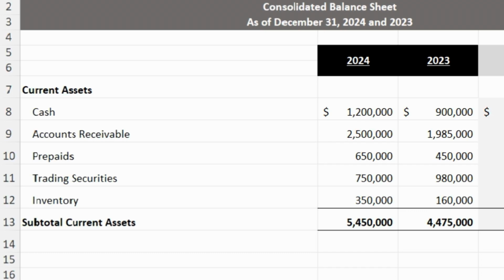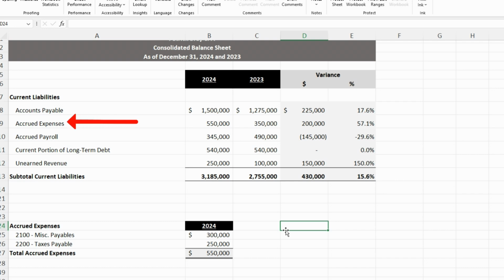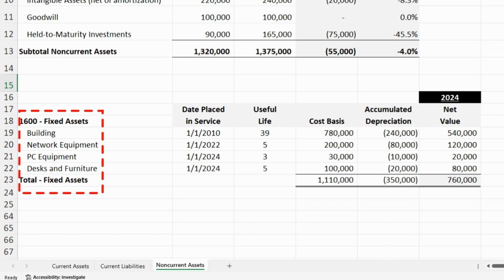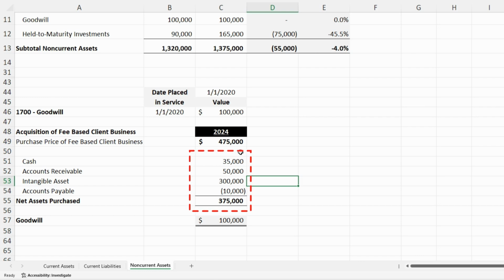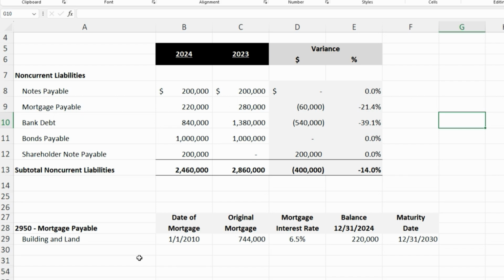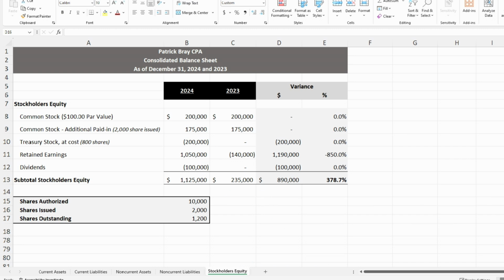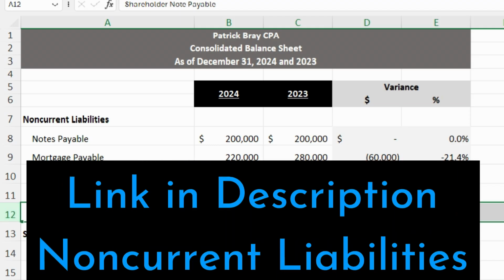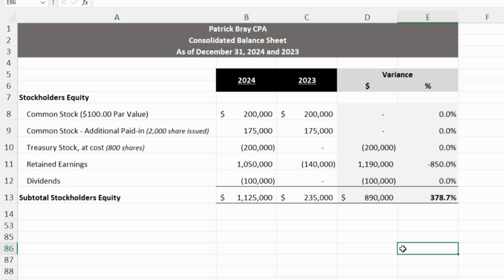Balance Sheet Accounting - Understand the Details with this Full Example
A Balance Sheet is a financial statement as of a certain date which demonstrates a company's financial condition. It is also referred to as the statement of financial position.

✅Supporting Information

The balance sheet breaks down into the following 5 categories: Current Assets, Current Liabilities, Noncurrent Assets, Noncurrent Liabilities and Stockholders Equity.

PART 1: Current assets on the balance sheet are assets that are cash or can/will be converted into cash within a year.

5 Examples of Current Assets explained:
1) Cash: bank cash balances or any cash account that holds the company's currency
2) Accounts Receivable: goods or services incurred and earned which haven't been collected as of the balance sheet date
3) Prepaids: a expense paid in advance by a company where the good or service has a useful life beyond the balance sheet date
4) Trading Securities: bonds and stocks which will be sold within a year
5) Inventory: parts (such as raw materials) or finished products (the product/item for sale)

PART 2: Current Liabilities are classified as money owed to another party which is due within a year.

5 Examples of Current Liabilities explained:
1) Accounts Payable: trade goods and services which have been incurred and are unpaid as of the balance sheet date
2) Accrued Expenses: expense incurred, but not paid or entered through accounts payable
3) Accrued Payroll: compensation that has been earned, but not paid
4) Current portion of long term debt: principal owed within a year
5) Unearned Revenue: cash received before goods and/or services have been performed and/or earned with the next 12 months

PART 3: Noncurrent assets  have an economic value beyond a year.

5 examples of Noncurrent assets explained:
1) Fixed Assets: tangible and physical assets used in the business that are depreciated over their useful life
2) Land: physical land owned
3) Intangible Assets: a non-physical asset that has value like a copyright, trademark or tradename
4) Goodwill: value of an acquisition over net assets purchased
5) Held-to-Maturity Investments: debt investments to maturity which are held at cost

PART 4: Noncurrent Liabilities are classified as money owed to another party which is due past 1 year of the balance sheet date.

5 Examples of Noncurrent Liabilities explained:
1) Notes Payable: typically a promissory note
2) Mortgage Payable: financing for purchase of a property
3) Bank Debt: debt issued by a commercial bank
4) Bonds Payable: debt instrument used to raise capital for a business
5) Shareholder note payable: debt owed to a shareholder for redeeming shares of stock

PART 5: The Stockholders Equity section of the balance sheet consists of share activity such as Authorized shares, Issued shares and Outstanding shares. Also in the Stockholders Equity section of the Balance Sheet you'll find retained earnings from the business.

5 Examples of Stockholders Equity explained:
1) Par Value Stock: shares of stock that have been issued and are outstanding at the corporation's par value
2) Additional Paid-In Capital: contributions made by shareholders and/or owners above the par value of the corporation's stock
3) Treasury Stock: stock redemptions retired by the company
4) Retained Earnings: this is cumulative net income (from Income Statement) less cumulative dividends paid out by the entity
5) Dividends

Chapters
0:00 Intro
0:21 Current Assets
5:16 Current Liabilities
11:47 Noncurrent Assets
23:21 Noncurrent Liabilities
31:18 Stockholders Equity